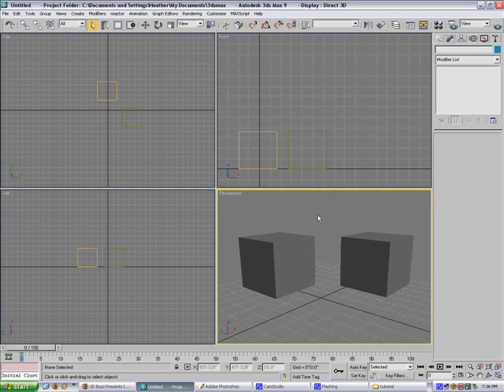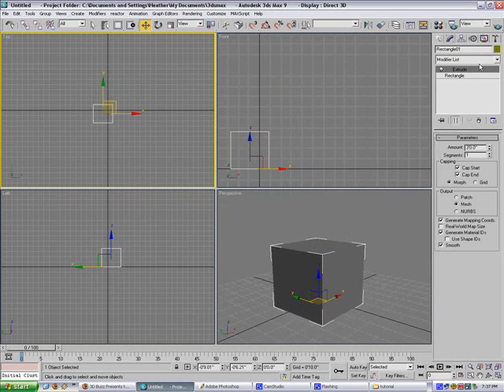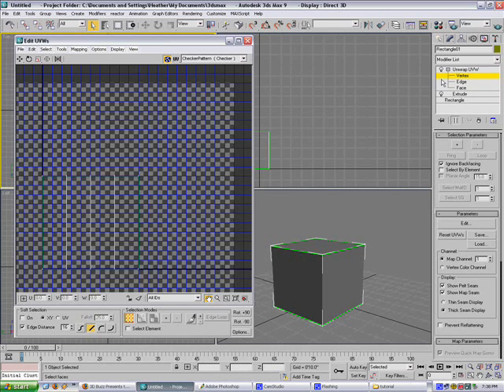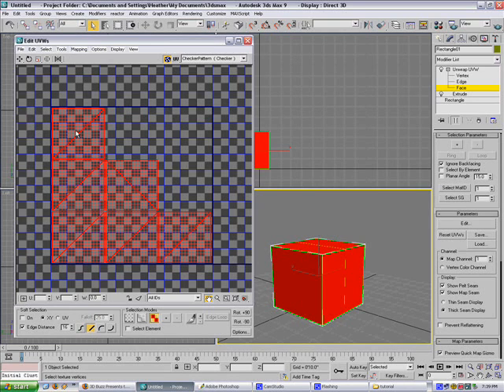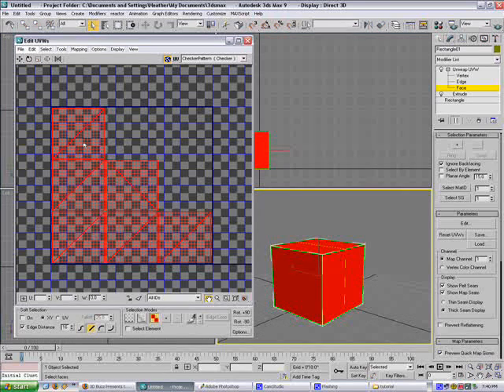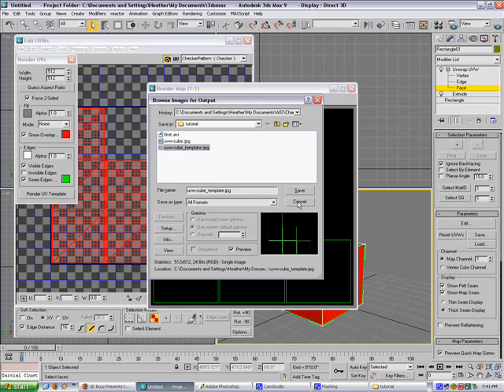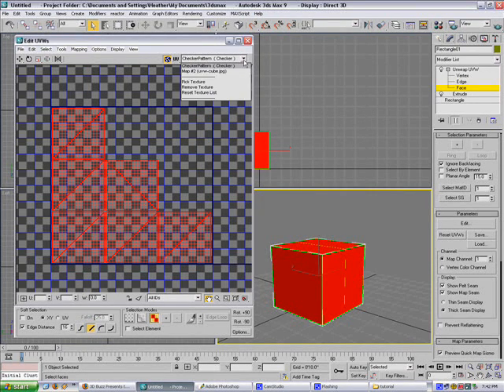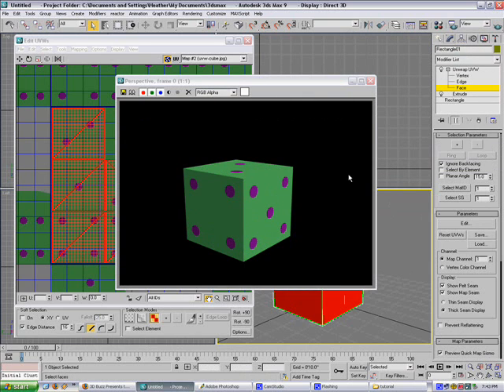w5a2_decker.wmv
A student-made tutorial about the basics of the Unwrap UVW Modifier in 3DS Max 9 (very old)